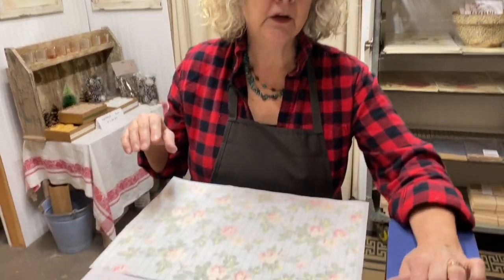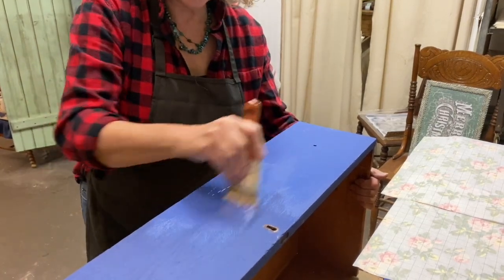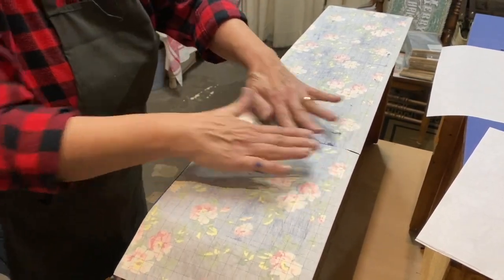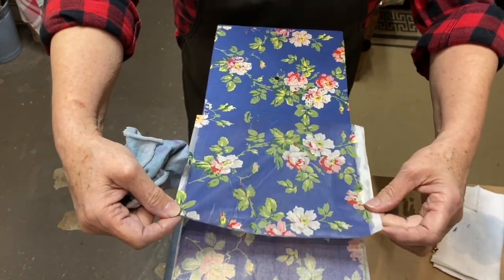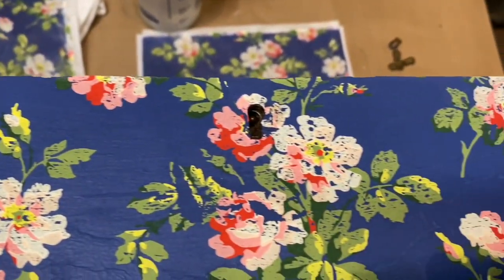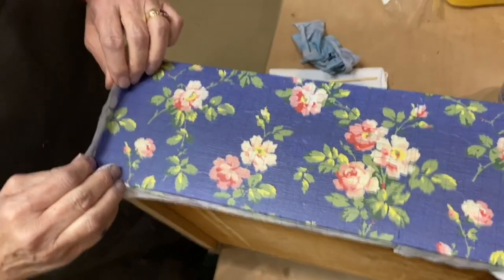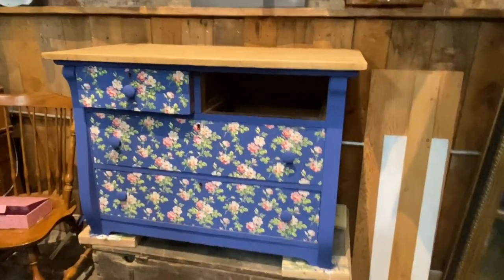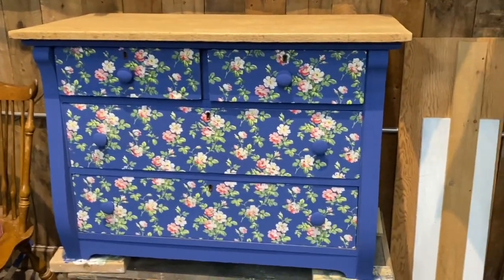How to put IOD Inlay Rose Chintz on a Dresser From Beginning to End using Annie Sloan Chalk Paint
Are you a diy enthusiast? Do you want to create beautiful Cottage-core, Farmhouse  or Shabby Chic home decor? The IOD inlays can help you do just that.  In this video we use the IOD Paint Inlay Rose Chintz and Annie Sloan Chalk Paint in Napoleonic Blue to take this broken down dresser from trash to treasure! The IOD inlays are a brand new product from IOD and they are amazing. Just a little bit of a learning curve and then you will be addicted to this innovative product! Your time at the Thrift store will be spent trying to find as many items as possible to put the IOD inlays on!